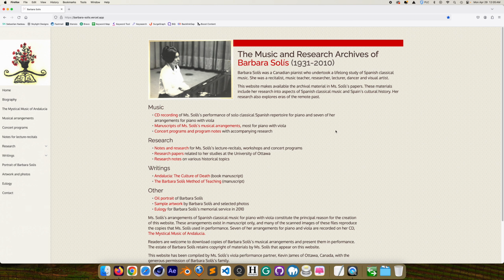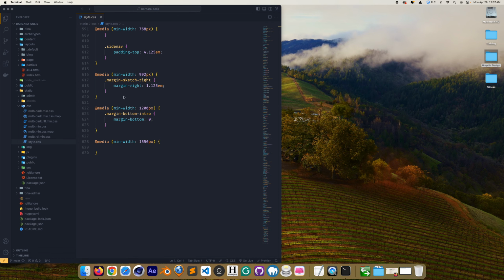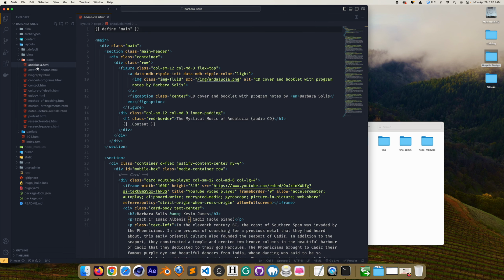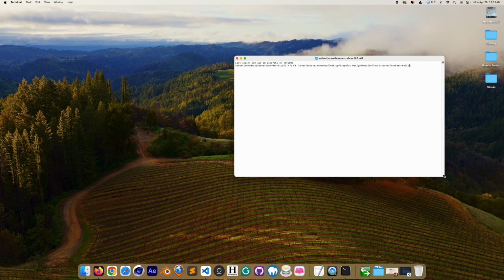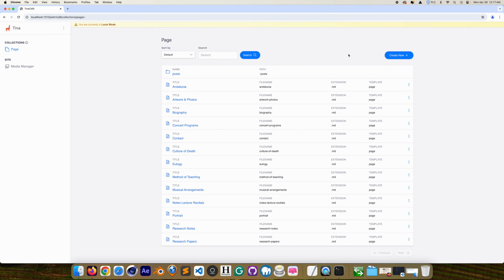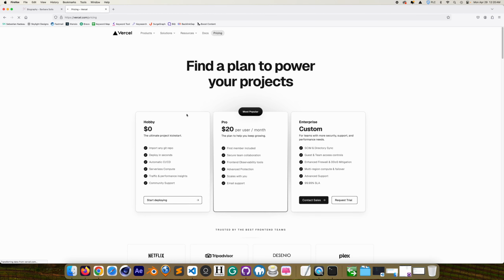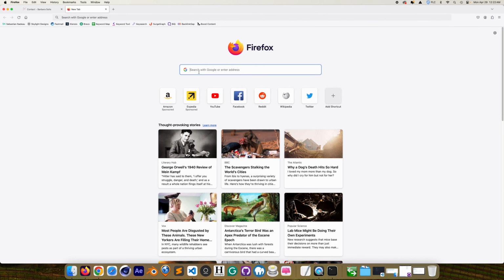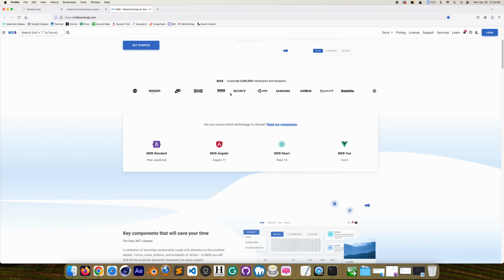Website for Barbara Solis – How It Was Made – Hugo & Tina CMS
This is a video description of how the website for Barbara Solis was made, for my client Kevin James.